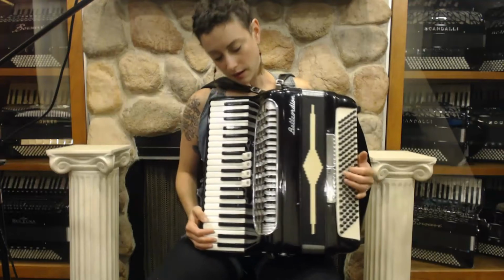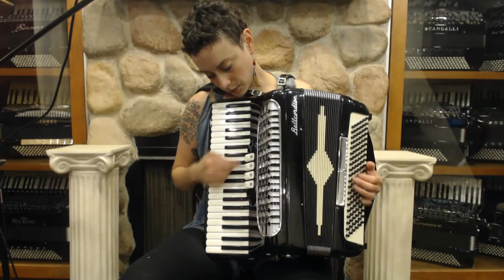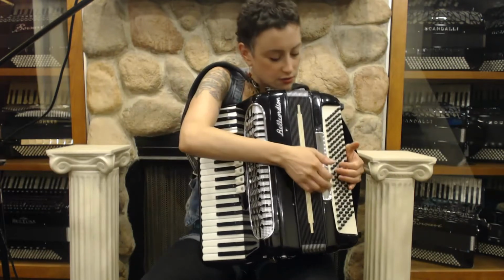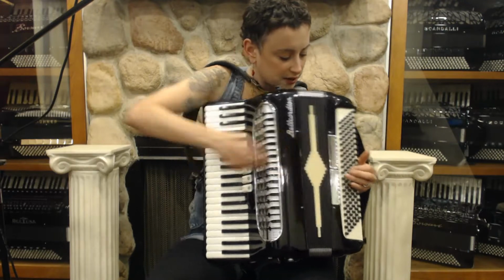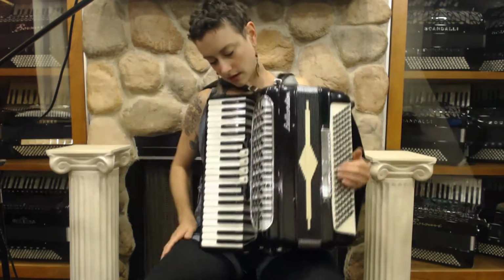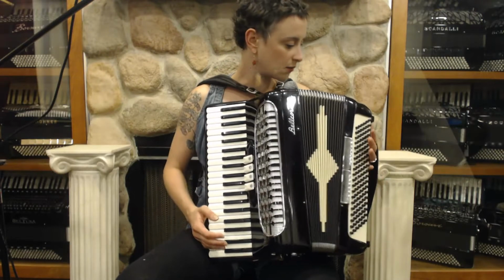1646 - Black Bellcordion LM 120 $895